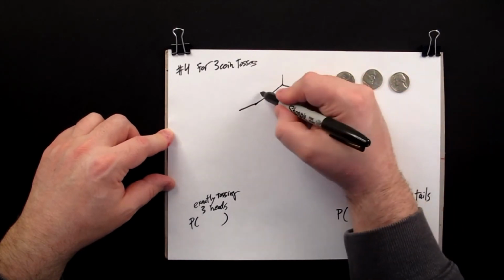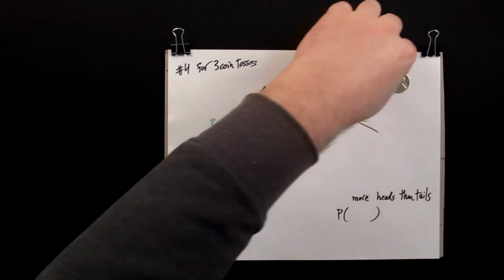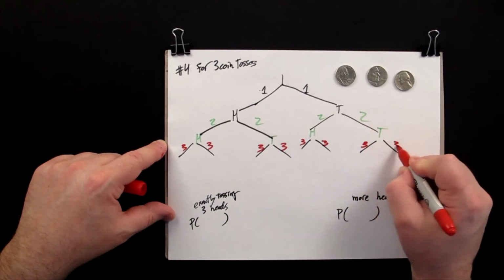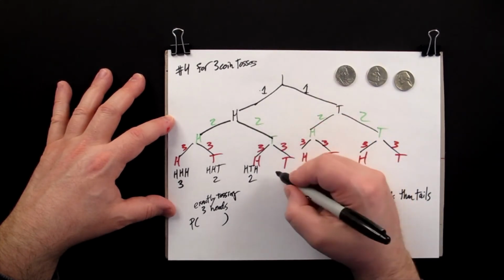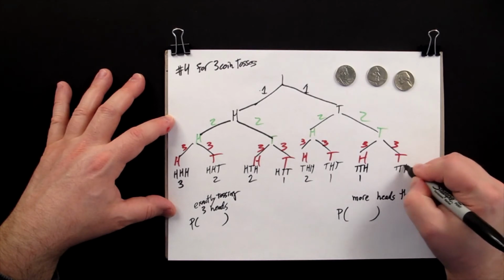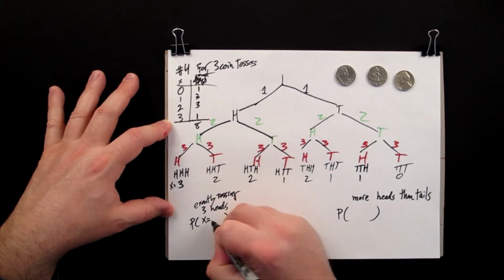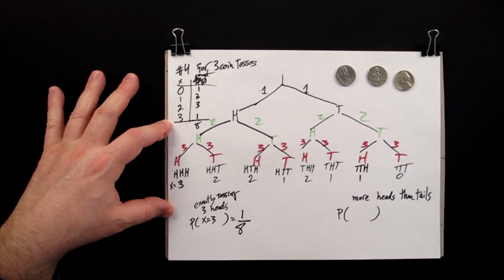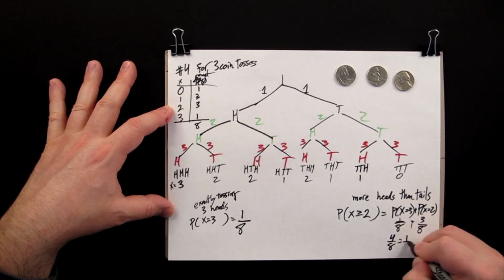Probability Bernoulli Example 2 of 3: 3 coin flips Construct State Space and Find Event Probability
11.1 #4

For three coin flips, construct the state space and then find the probabilities that a certain number of heads are seen.

Bernoulli
Binomial
State Space
Permutations
Combinations

Discrete